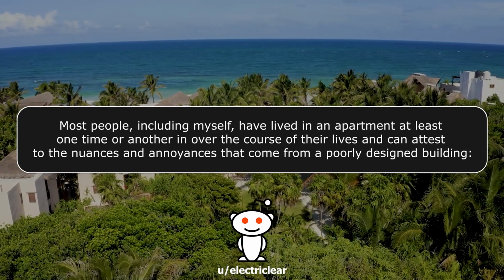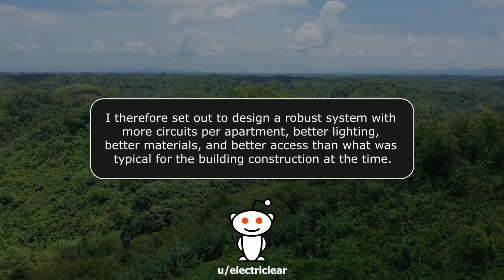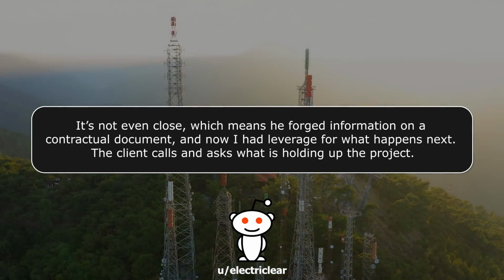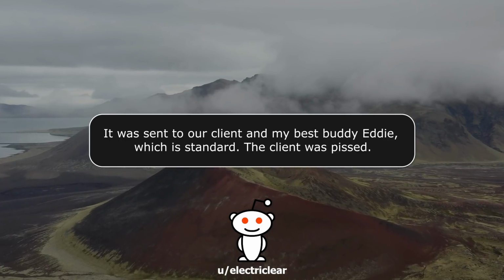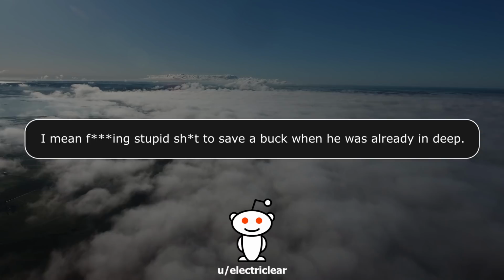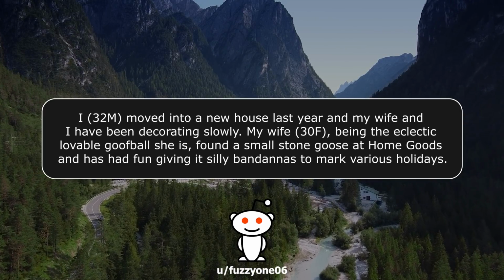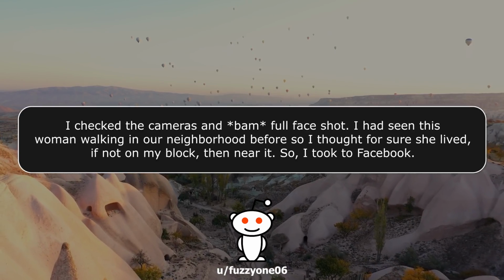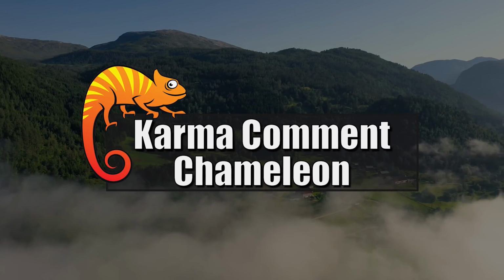r/ProRevenge - Keep Your Hands Off My GOOSE! - Reddit Stories #658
📦Send PostCards to KCC!!📦
KCC Rob
227-207 Dundas Street East,
Trenton, Ontario, Canada
K8V 1L8